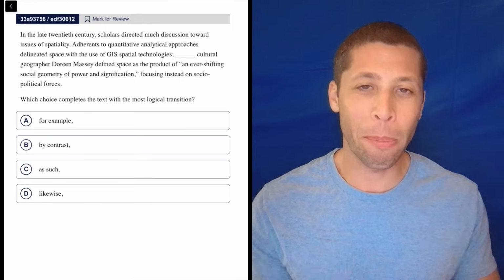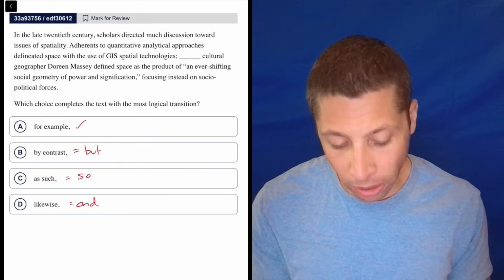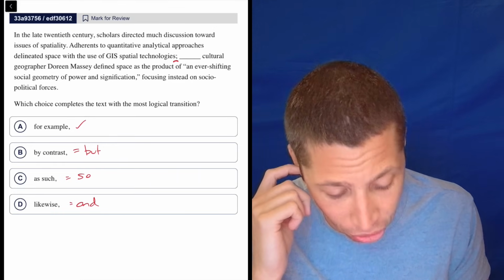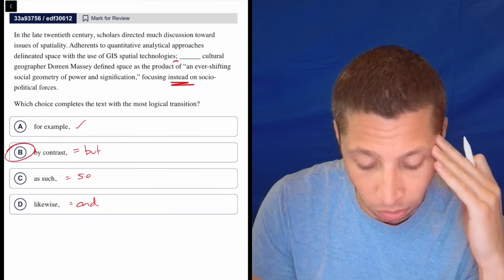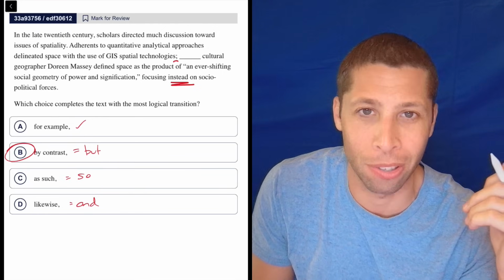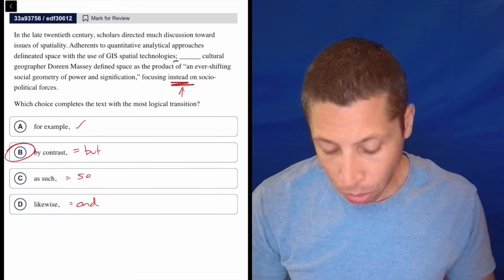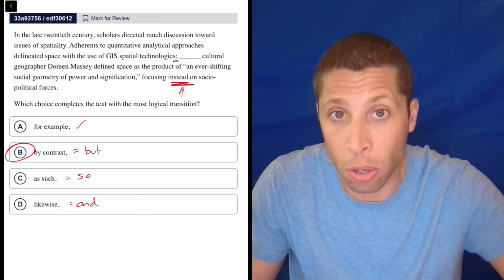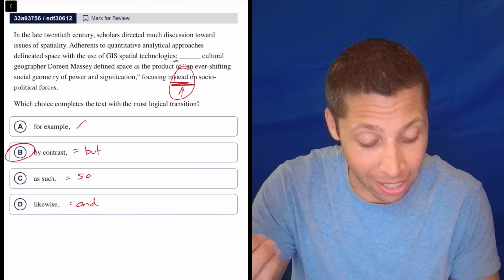Transitions (SAT Question Bank 33a93756/edf30612)